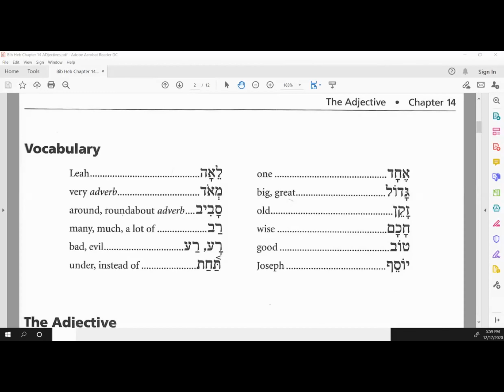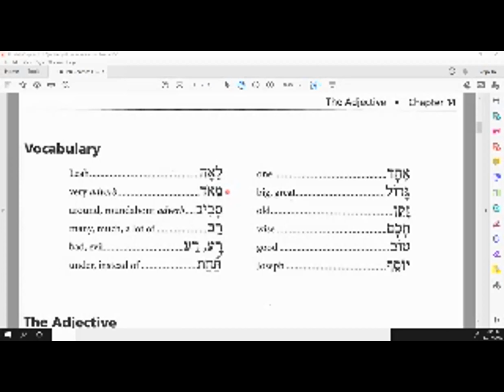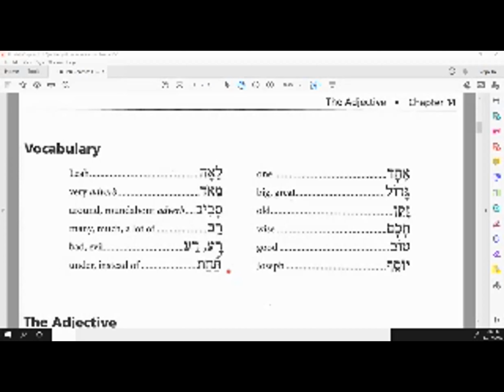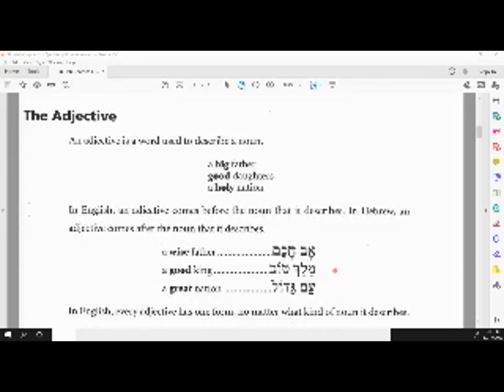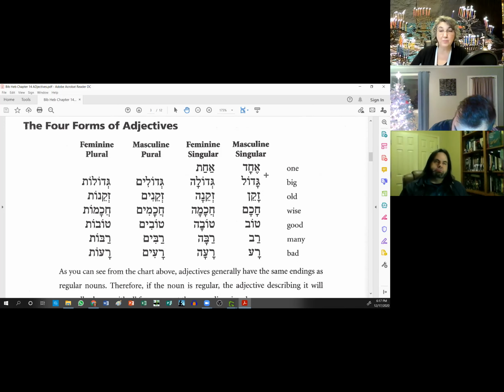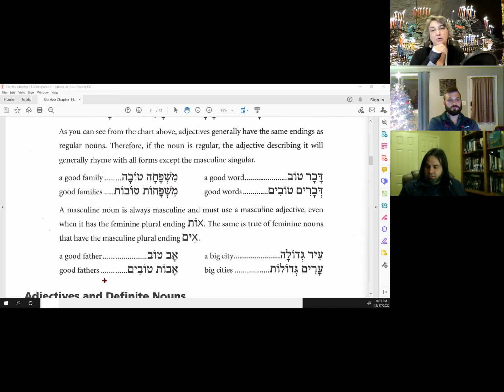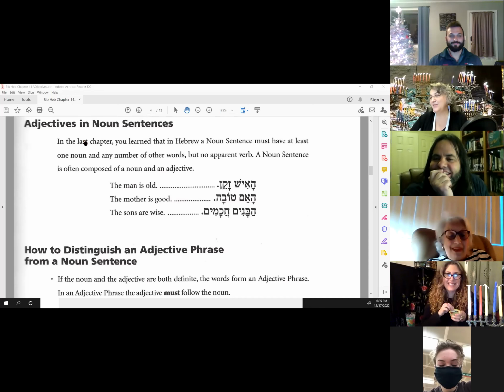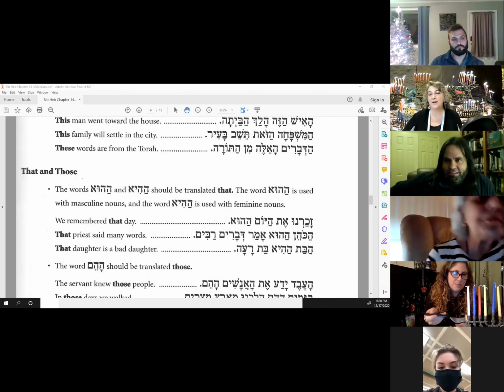Biblical Hebrew Intro to Chapter 14 Adjectives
Biblical Hebrew class on Zoom

Chapter 14

We learned vocabulary and basic concepts about Adjectives.

Instructor: Rabbi Dr. Jana L. De Benedetti
Zoom class recording (December 17 2020)
Text: The First Hebrew Primer: The Adult Beginner's Path to Biblical Hebrew
by Simon, Resnikoff, and Motzkin
EKS Publishing Co.